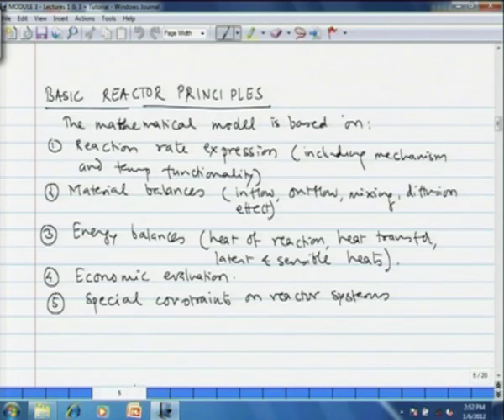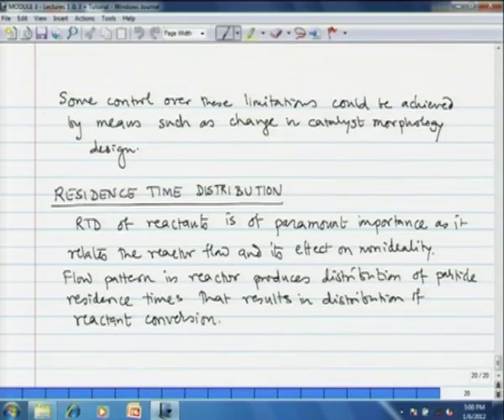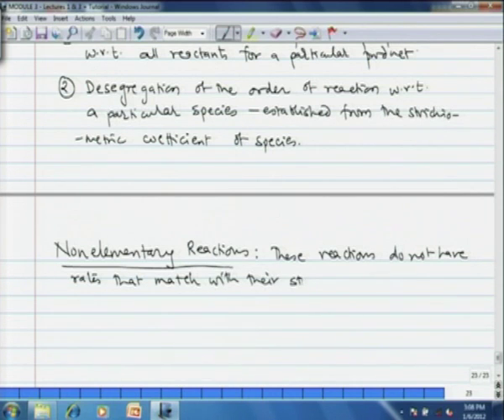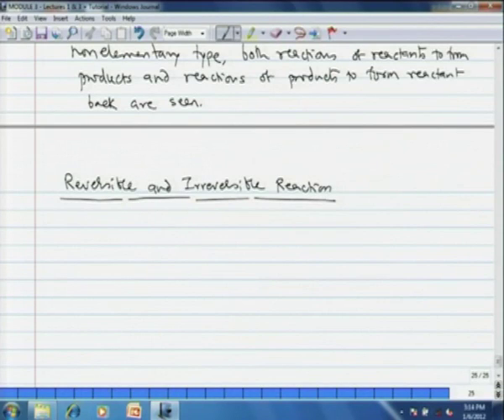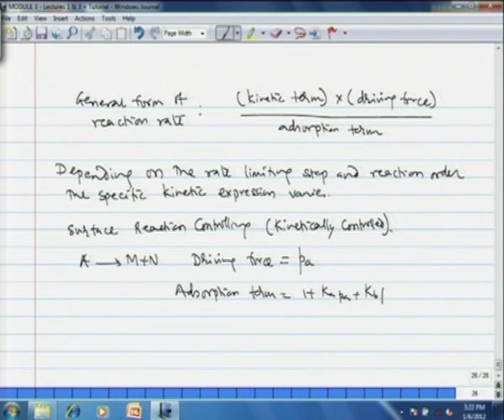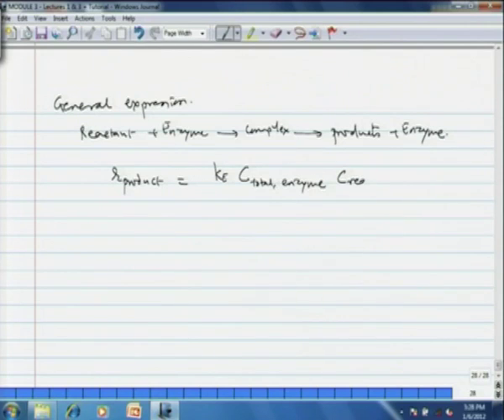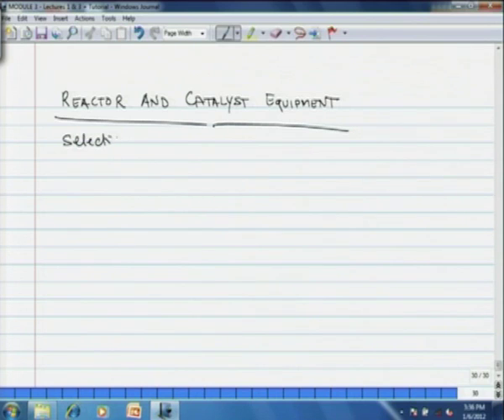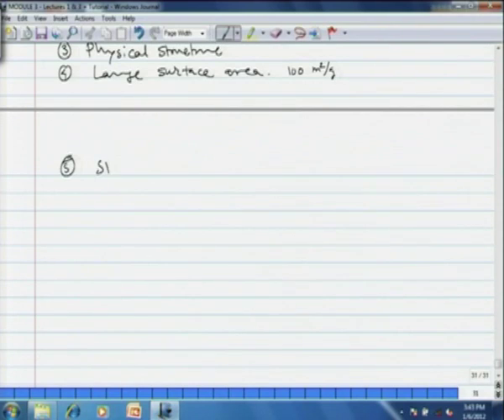Mod-03 Lec-02 Reactor Non-ideality, Residence Time Distribution (RTD)